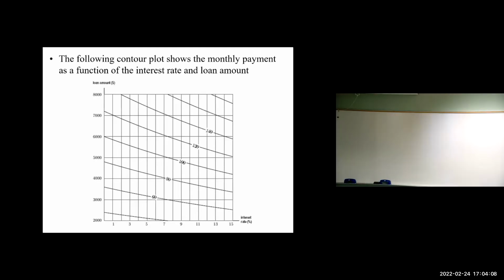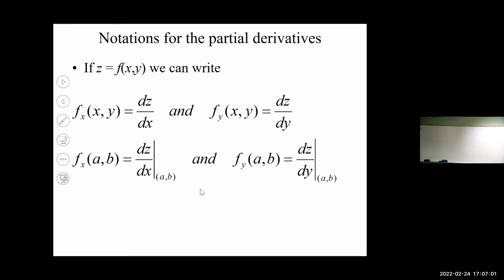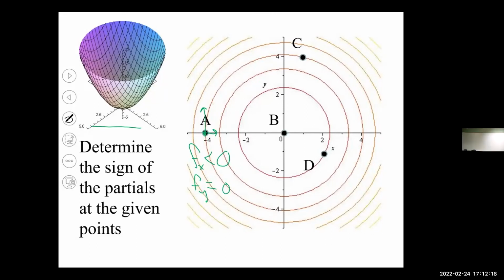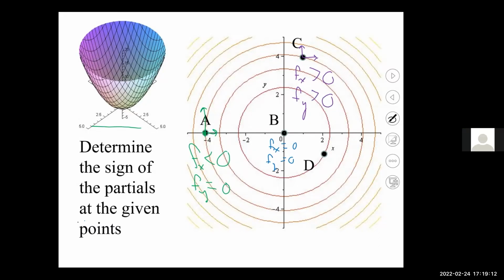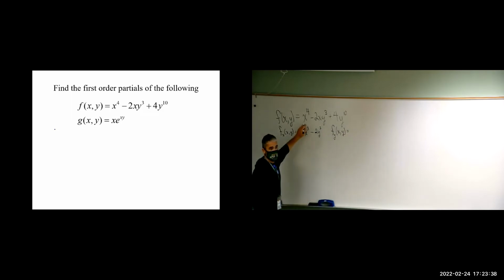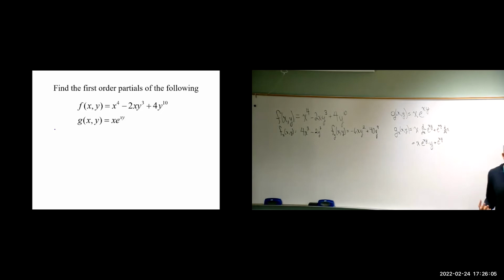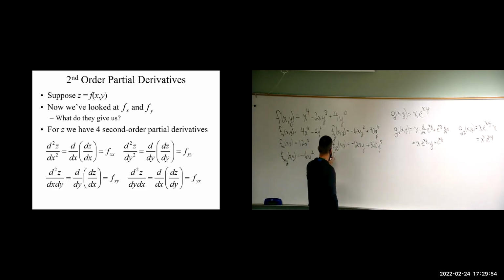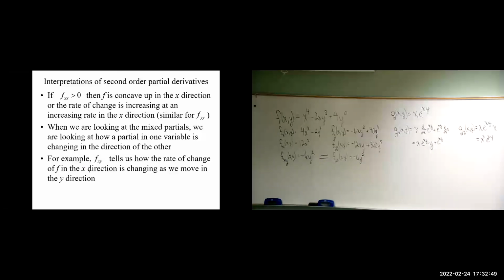Calculus 3 Lesson - Partial Derivatives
A lesson on computing partial derivatives.